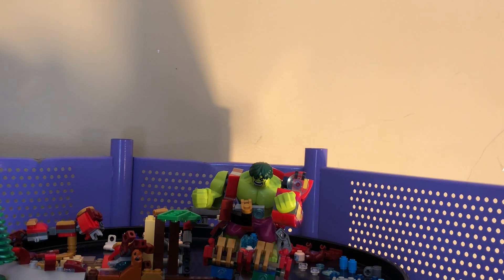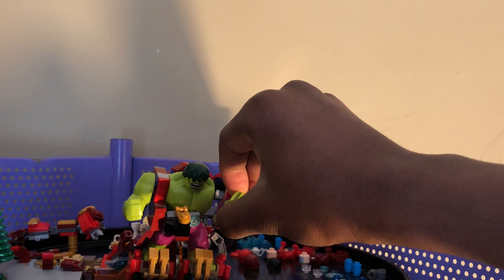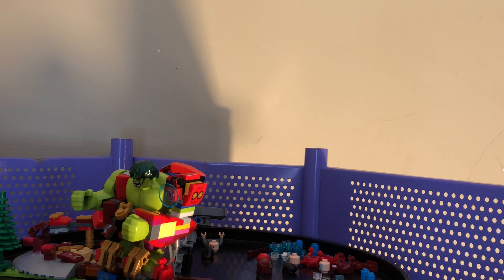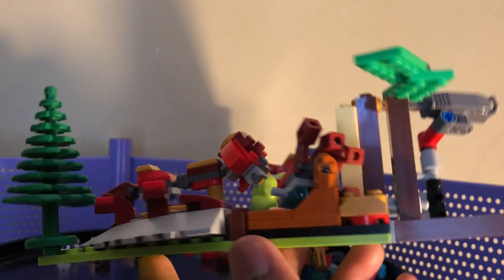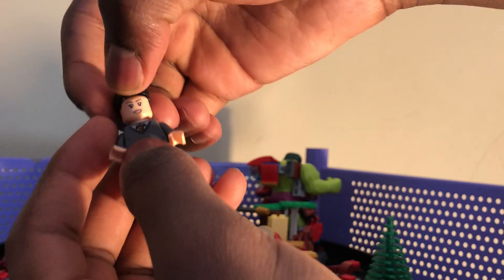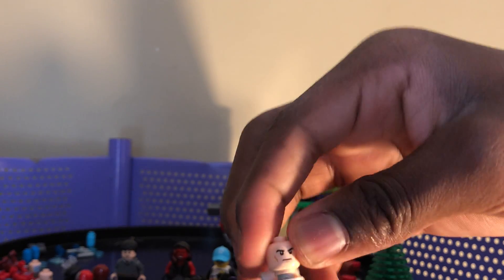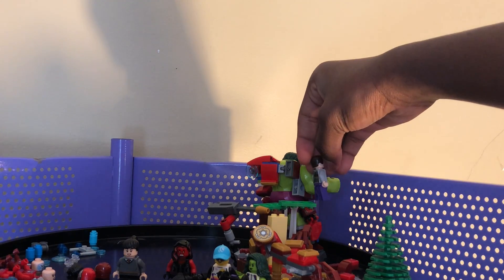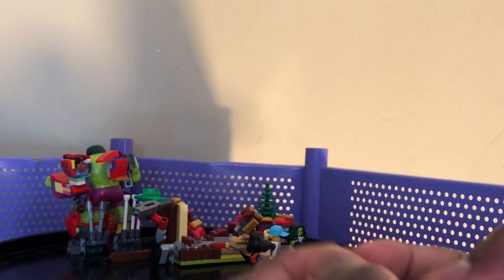Lego Hulk breaking out of Hulkbuster (my version) OP rescue suit+iron man, Bruce and Betty customs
I felt this was fun to build as was most of these and I’d like to thank the original source (@hachiroku24) for giving me the idea to build one of my own. He was even nice enough to give a tutorial on how to build his unique custom. Please check it out
He always builds the most amazing and unique customs (I sadly never really have the pieces) but o always enjoy building them along with him. He honestly has inspired me to start making my own customs again which you’ll start seeing very soon. Just for value here is six of my favorite videos from him: